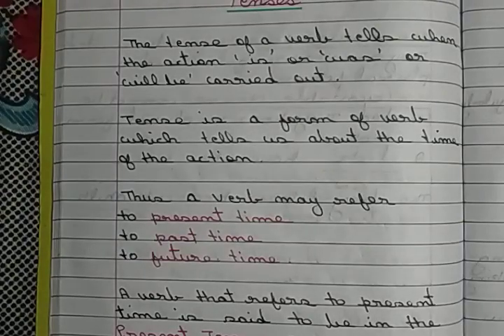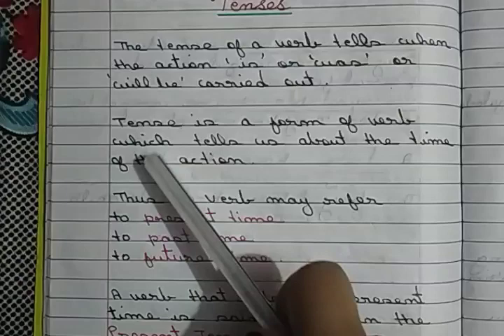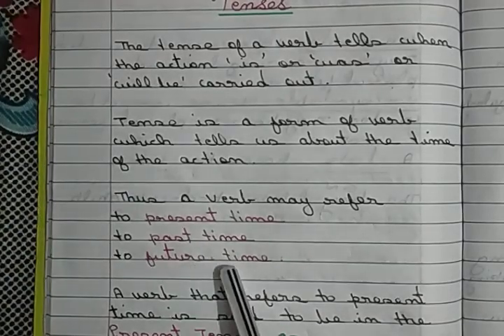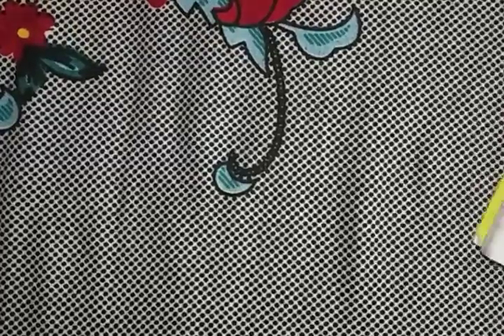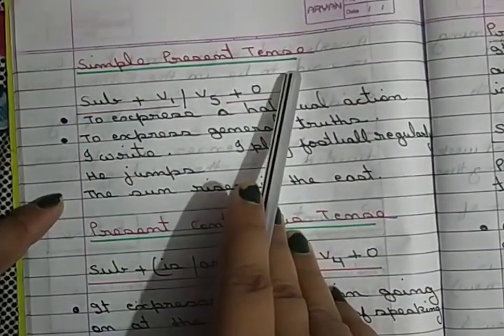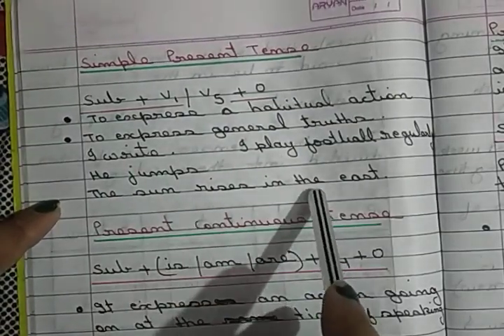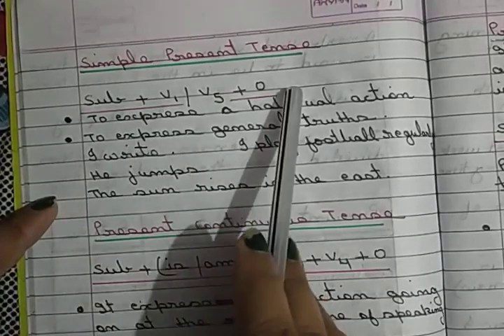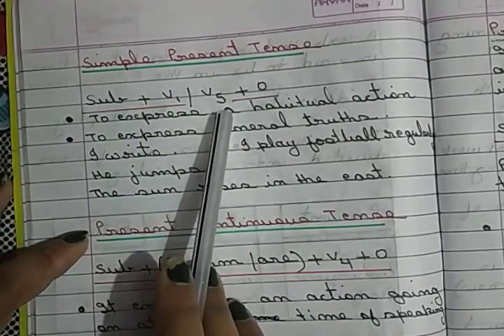English Grammar Tenses Ch 6 video no 37